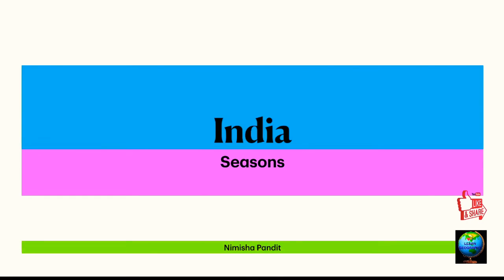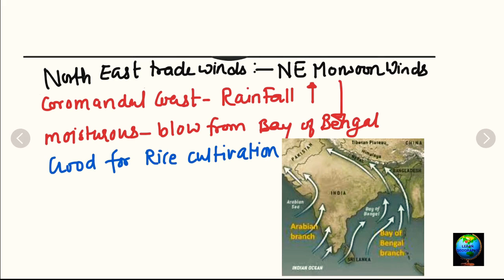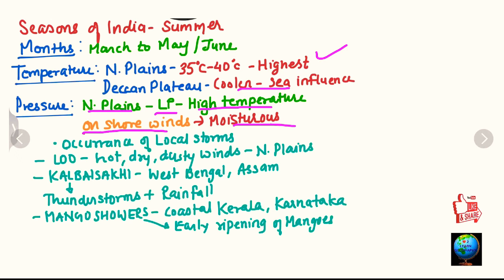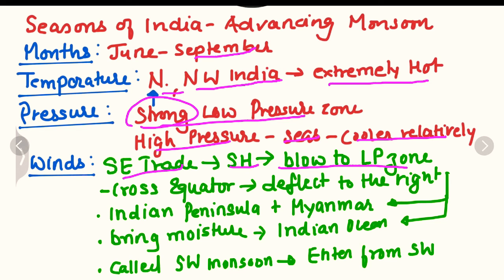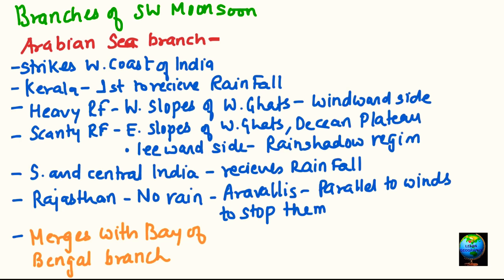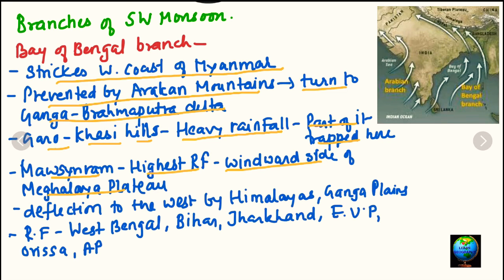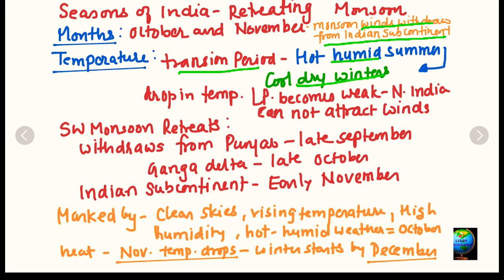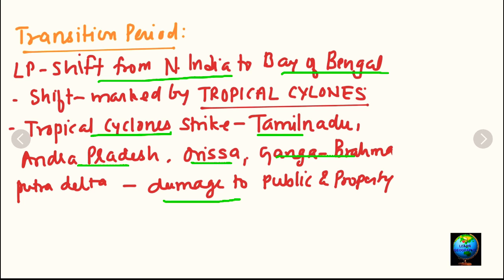India - Seasons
This video describes all 4 seasons of India-
Winter ❄️
Summer 🌞
Advancing Monsoon 🌧 ☔️
Retreating Monsoon ☂️
Images are use for better understanding